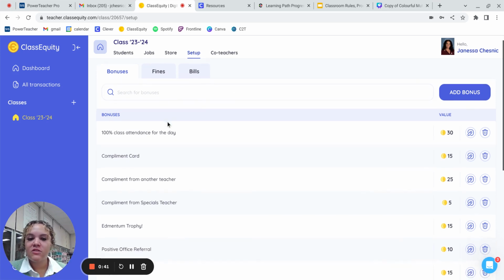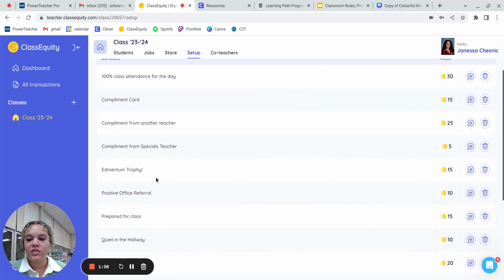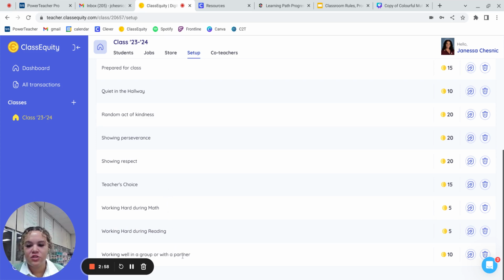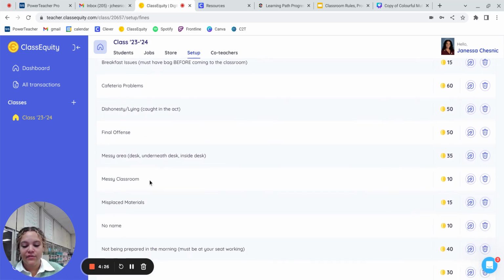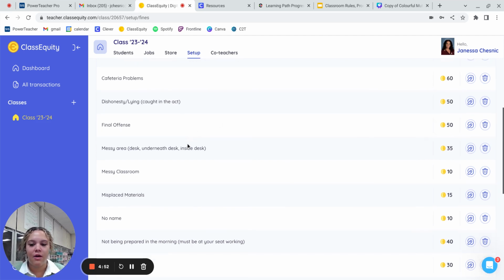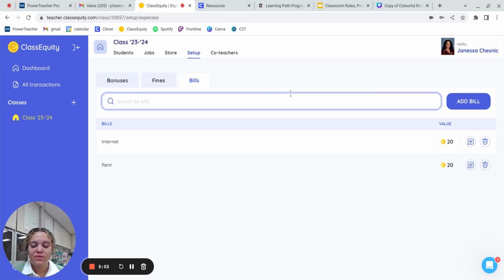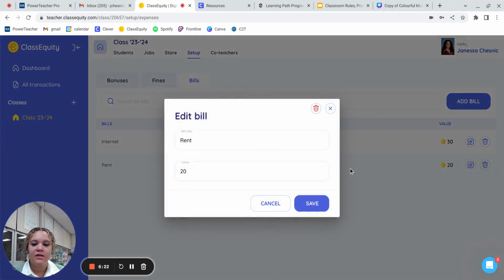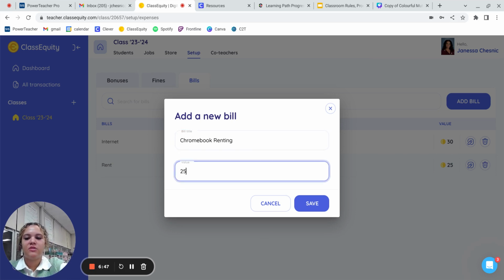Janessa C: Structuring your bonuses, fines, and bills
Learn how Janessa C sets up her bonuses, fines, and bills for students, including how she checks in with students who might need extra support. She shares about her bills, such as utilities, rent, and Chromebook rentals which allow students to practice their budgeting.